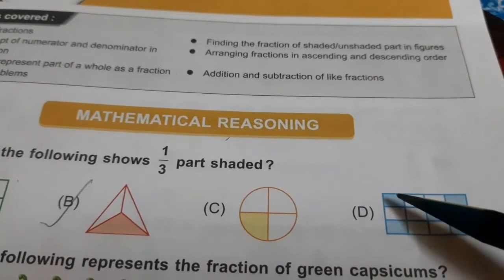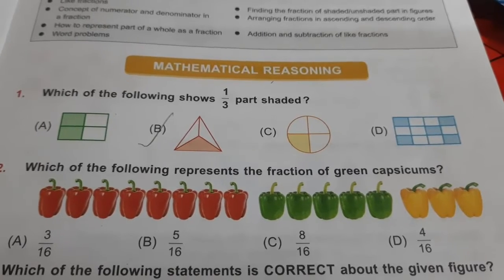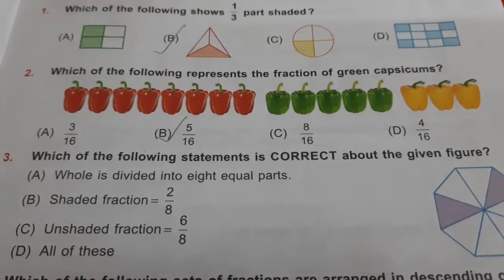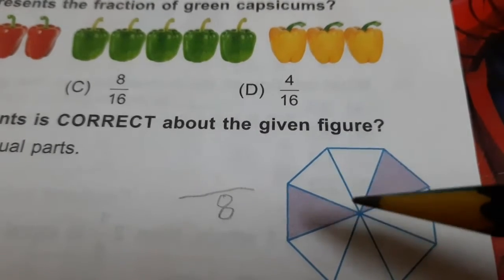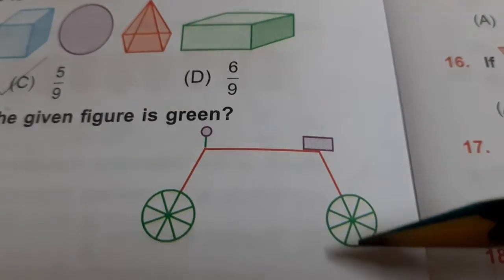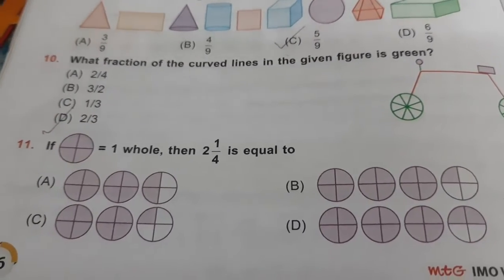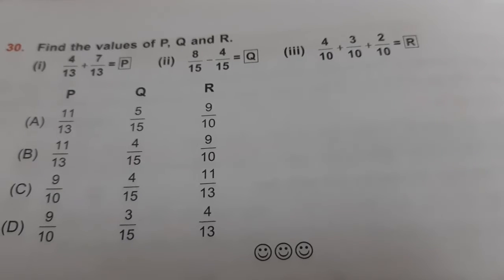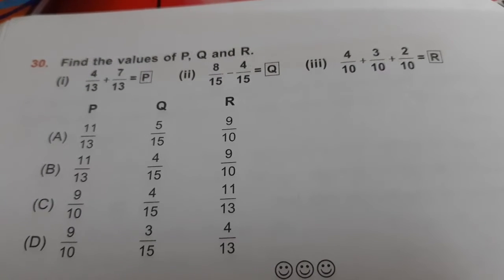Class 3 SOF Maths Olympiad IMO Chapter 03 Fractions